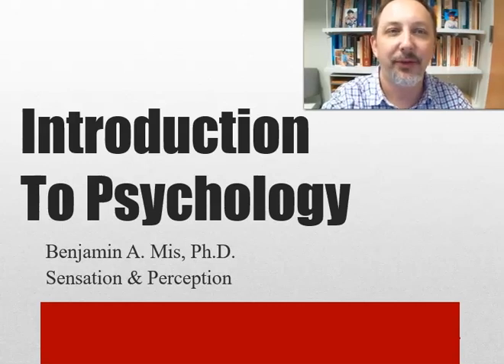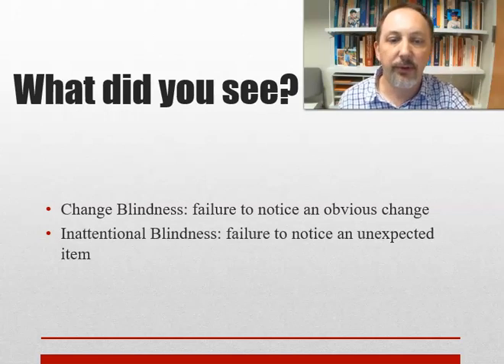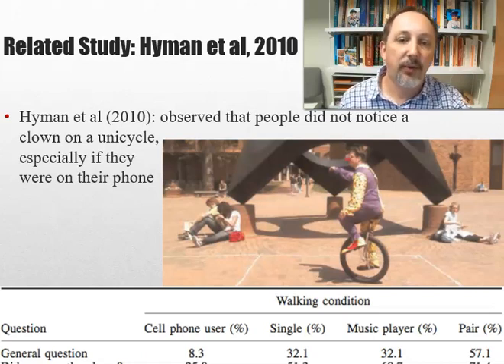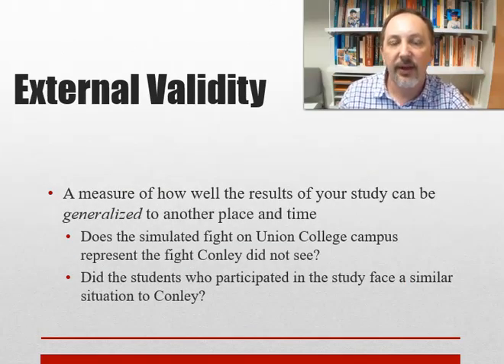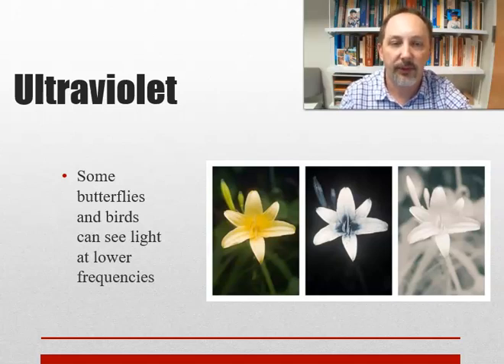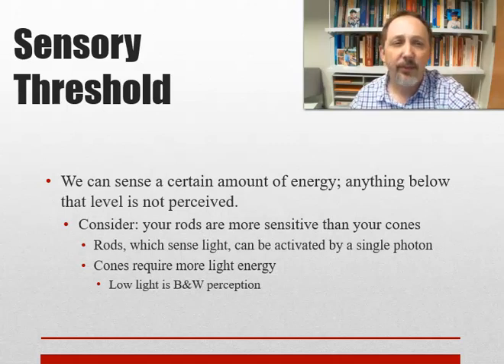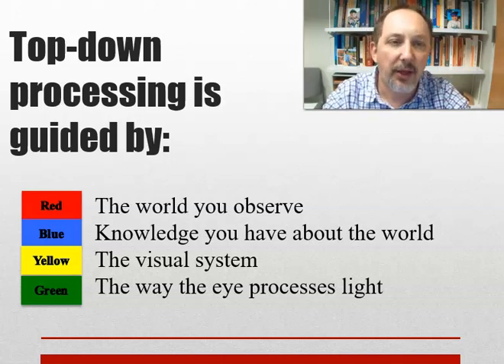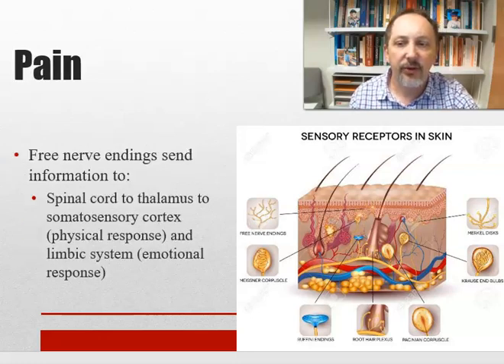IntroPsych Sensation and Perception